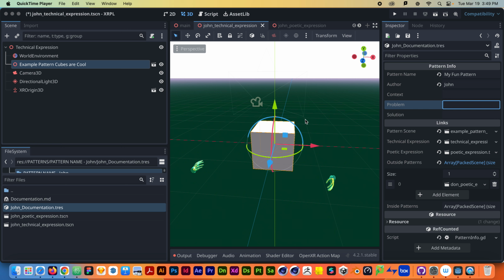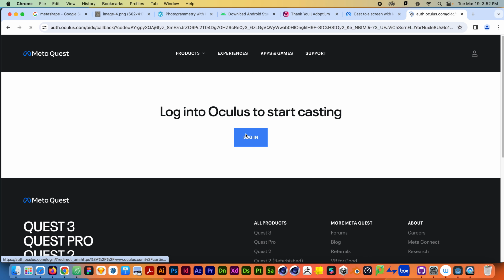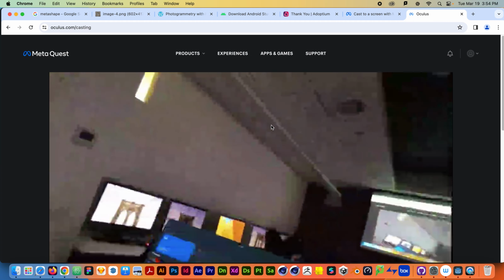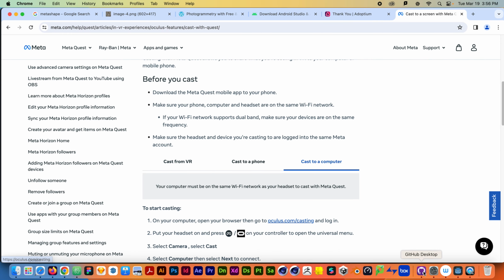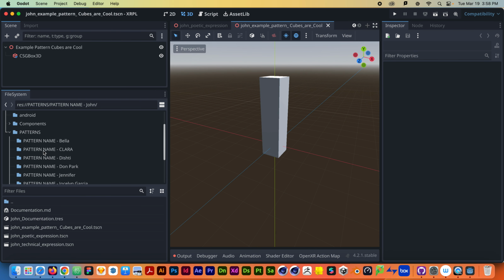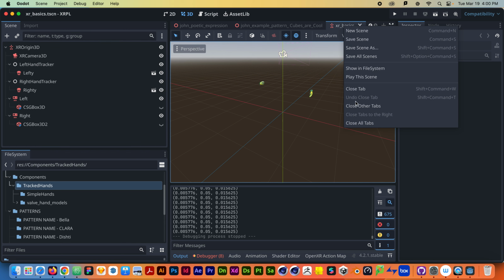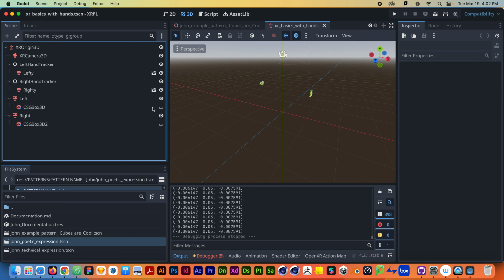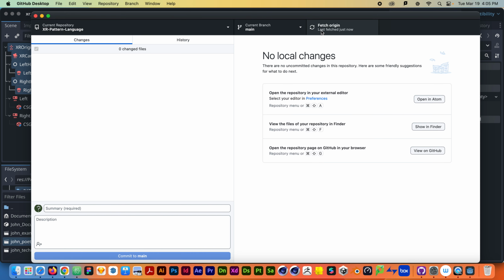Screen Recording 2024 03 19 at 3 49 40 PM